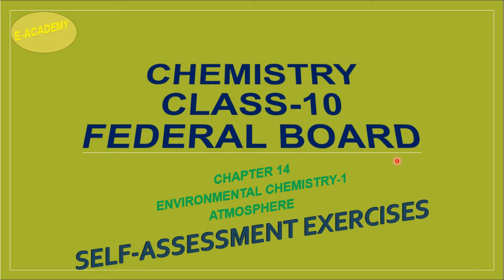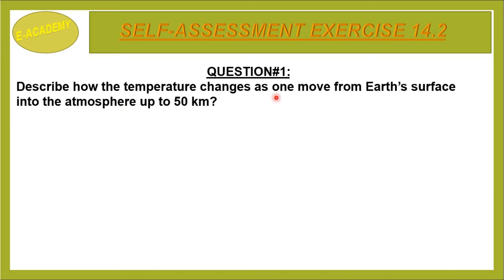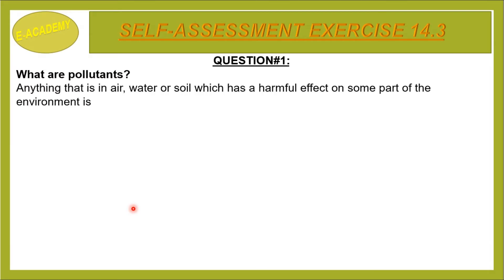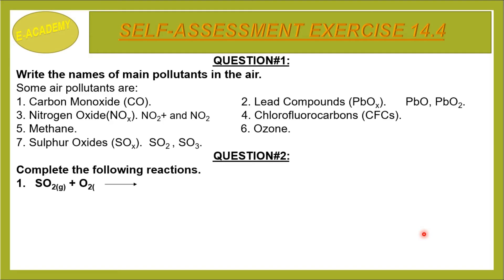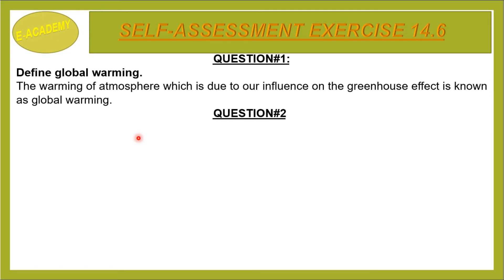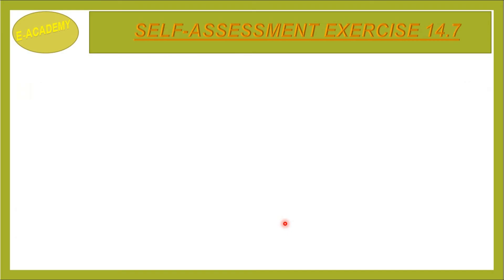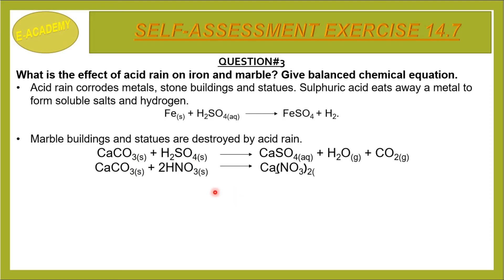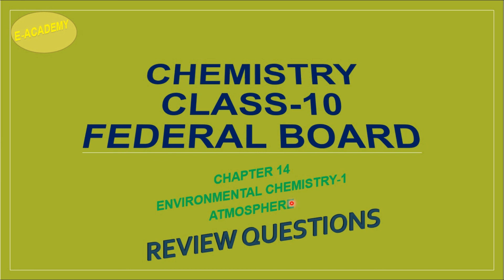Chemistry-Class-10-Federal-Board-Chapter-14-Atmosphere-Self Assessment Exercise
This video will cover all the Self-Assessment Exercise Questions of Federal Board-Class-10-Chemistry-Chapter-14-Atmosphere.
Self Assessment 14.1 Consist of Composition of Atmosphere.
Self Assessment 14.2 Consist of Layers of Atmosphere.
Self Assessment 14.3 Consist of Air pollutants.
Self Assessment 14.4 Consist of Air pollutants.
Self Assessment 14.5 Consist of Sources of Air pollution.
Self Assessment 14.1 Consist of Global Warming.